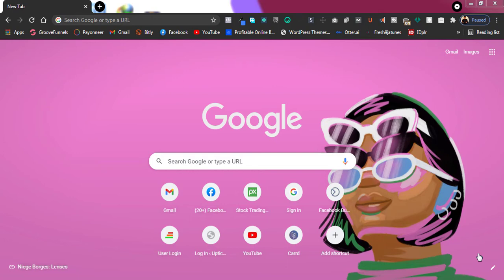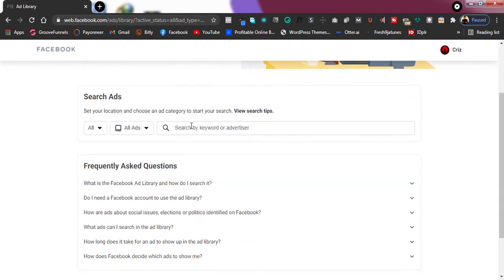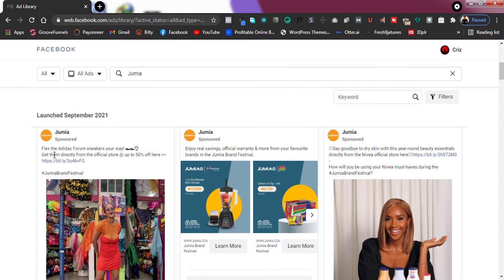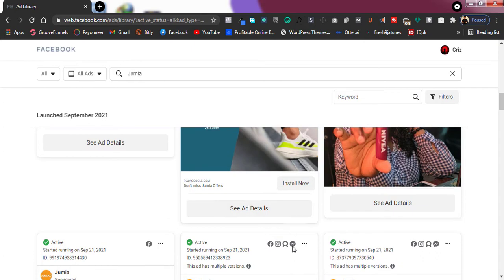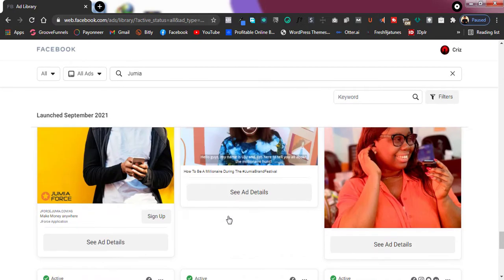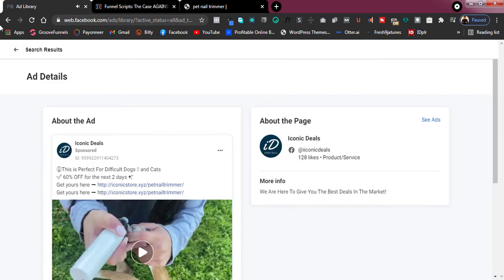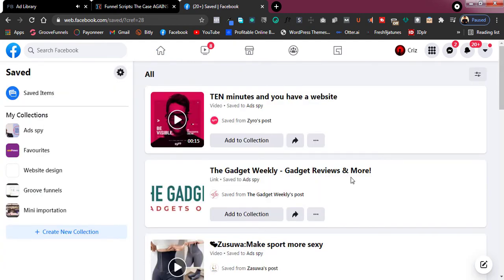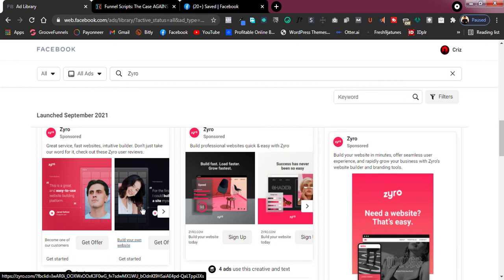How To Spy On Your Competitor's Facebook Ads For Free | 2024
In this video I will show you how to spy on your competitor's facebook ads for free. This is a great tool to learn from other businesses.

Watch the video and see how it works..